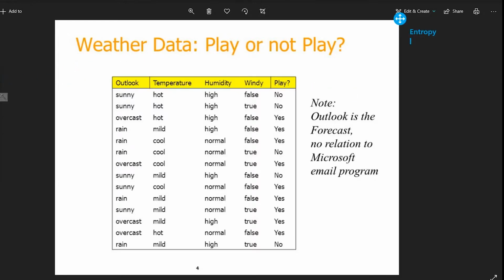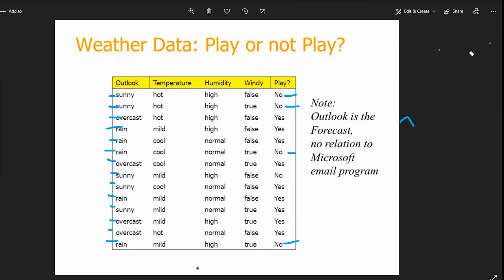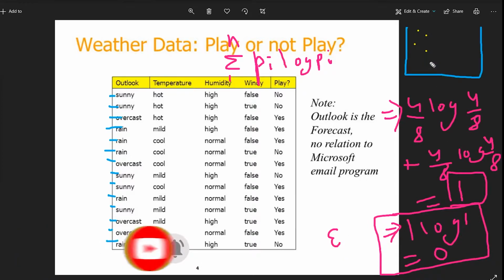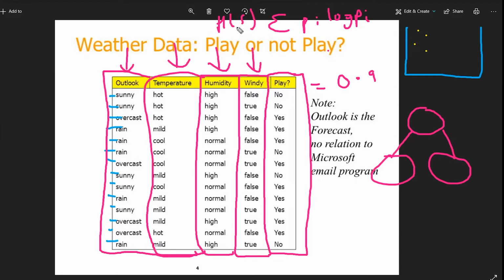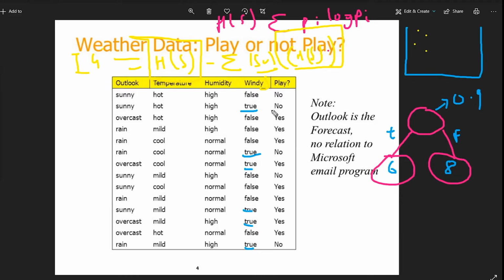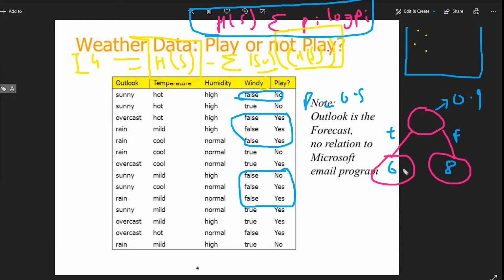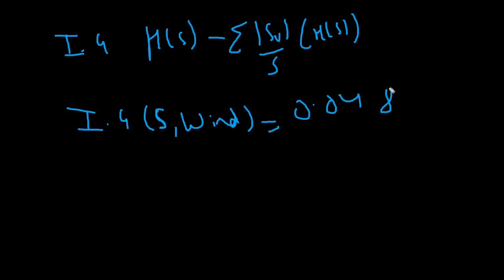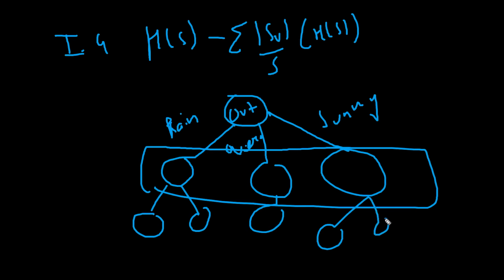Understanding Maths Behind Decision Trees - (Machine Learning)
In this video, we will understand the maths behind decision trees part-1.